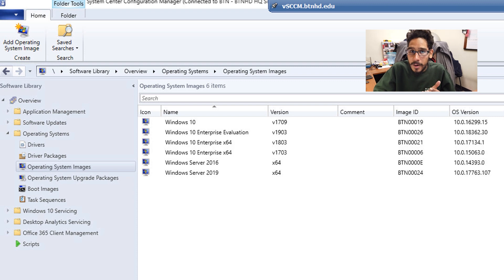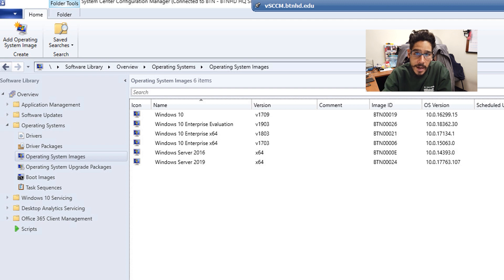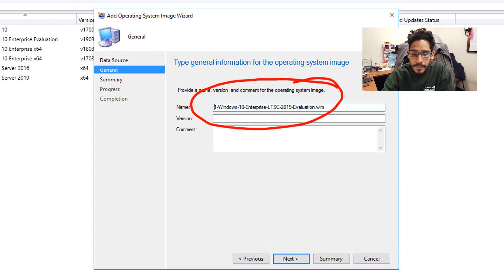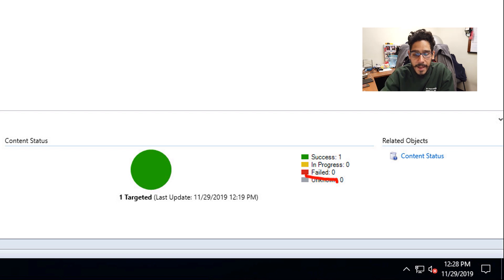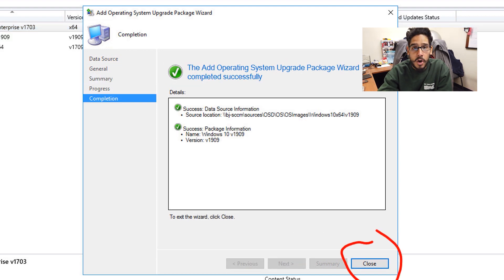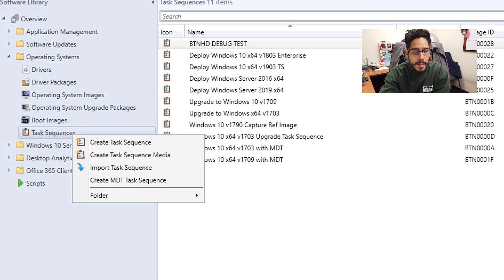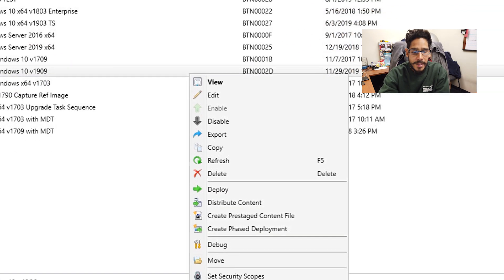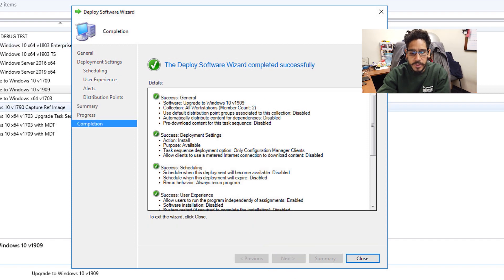Upgrade to Windows 10 v1909 with SCCM Endpoint Manager!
Here are the step-by-step instructions in setting up your SCCM Endpoint Manager server to deploy and upgrade your systems to Windows 10 1909. Enjoy & Thank you!